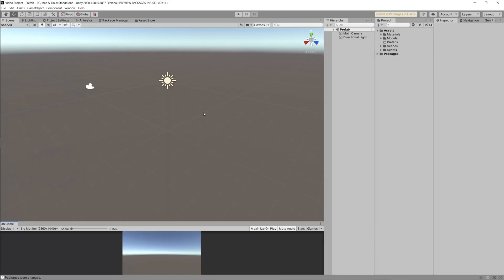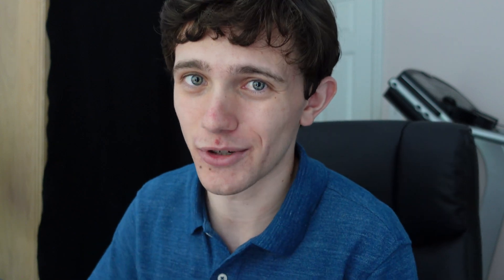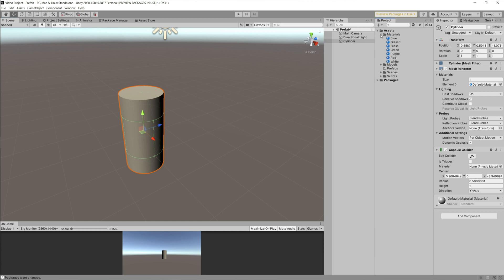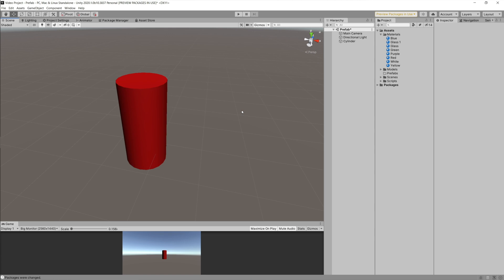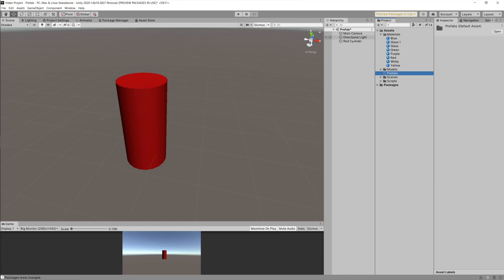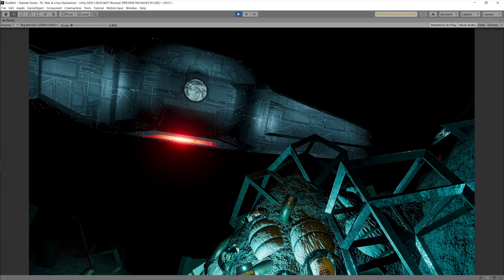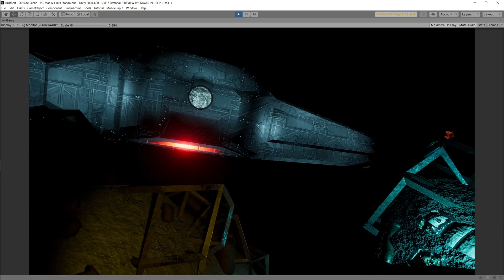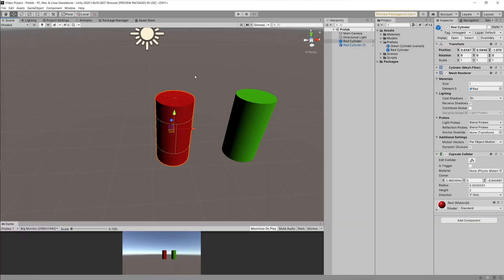Prefabs in Unity Explained | Everything You Need To Know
Prefabs in Unity! What are they? In this video you will find out everything you need to know!